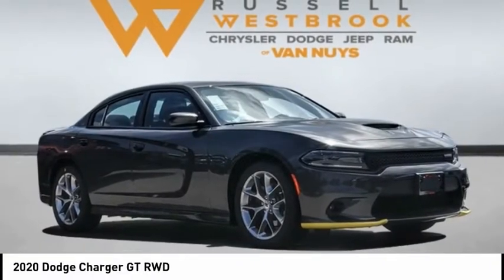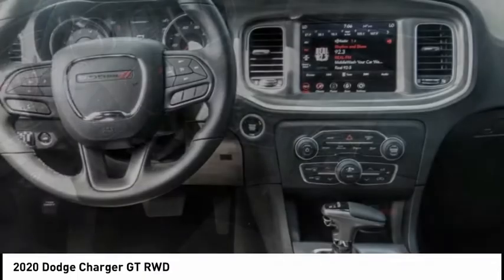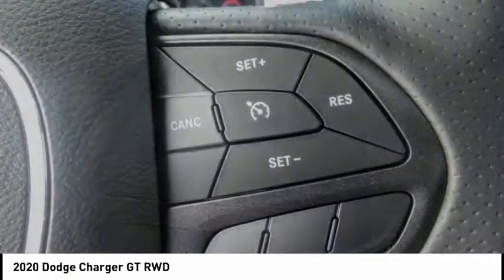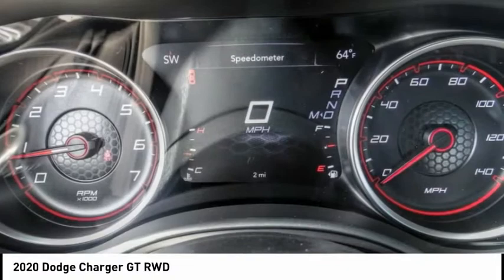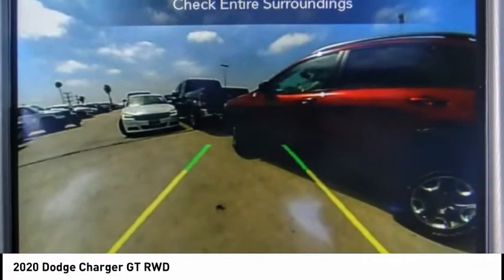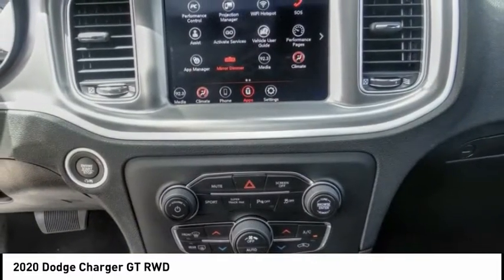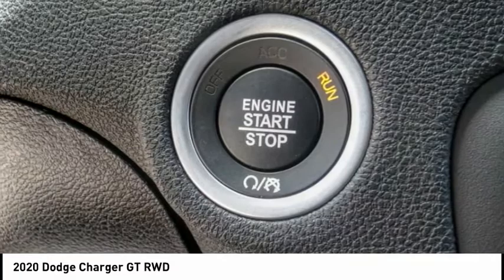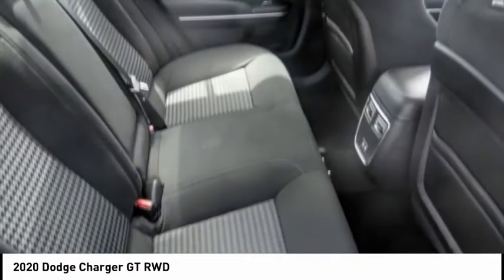2020 Dodge Charger VAN NUYS LOS ANGELES SAN FERNANDO VALENCIA CANOGA PARK CH22152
2020 Dodge Charger GT RWD

RUSSELL WESTBROOK CHRYSLER DODGE JEEP RAM PROUDLY SERVICING VAN NUYS, LOS ANGELES, SAN FERNANDO, VALENCIA, CANOGA PARK, & SURROUNDING SOUTHERN CALIFORNIA LOCATIONS. THIS GRAY 2020 Dodge CHARGER IS EQUIPPED WITH A 3.6L V6 24V VVT, AUTOMATIC TRANSMISSION, AND RECEIVES AN ESTIMATED 19 City/30 Hwy MPG. CONTACT RUSSELL WESTBROOK CHRYSLER DODGE JEEP RAM OF VAN NUYS TO SCHEDULE A TEST DRIVE AND TAKE THIS 2020 Dodge CHARGER HOME TODAY, OR VISIT OUR SHOWROOM CONVENIENTLY LOCATED AT 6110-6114 VAN NUYS BLVD VAN NUYS, CA 91401. STOCK #: CH22152 | 2020 Dodge Charger GT RWD AIR CONDITIONING POWER WINDOWS ALLOY WHEELS 2020 Dodge CHARGER GT RWD Blk Clth Performance Seat. 19/30 City/Highway MPG RWD $6,196 off MSRP! Russell Westbrook Chrysler Dodge Jeep Ram of Van Nuys is driven and focused to ensure the highest customer satisfaction. A team above all, but above all a team. Price includes: $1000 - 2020 Bonus Cash 20CLA. Exp. 08/03/2020 $250 - National 2020 Non-Prime Retail Bonus Cash 20CL1V. Exp. 08/03/2020 $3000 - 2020 National Retail Consumer Cash 20CL1. Exp. 08/03/2020 $500 - California 2020 Bonus Cash CACLA . Exp. 08/03/2020 $750 - VIN Specific Select Inventory Bonus Cash 43CK1E. Exp. 08/03/2020 STOCK #: CH22152 | VIN: 2C3CDXHG2LH186656 | 2020 Dodge Charger GT RWD AIR CONDITIONING POWER WINDOWS ALLOY WHEELS Russell Westbrook CDJR of Van Nuys